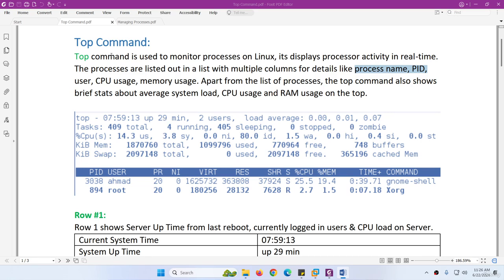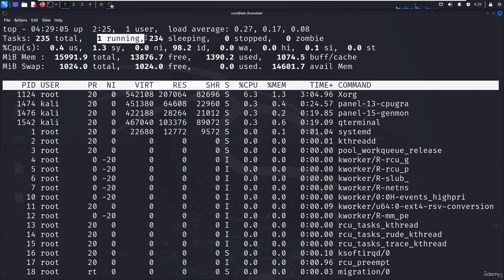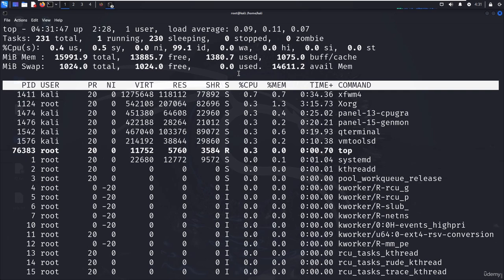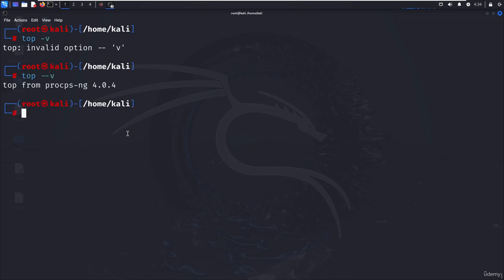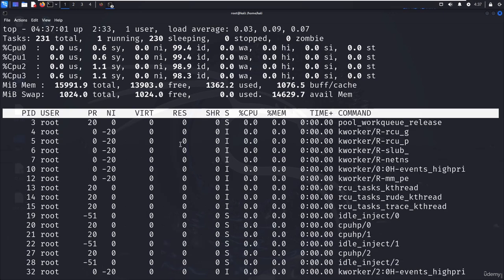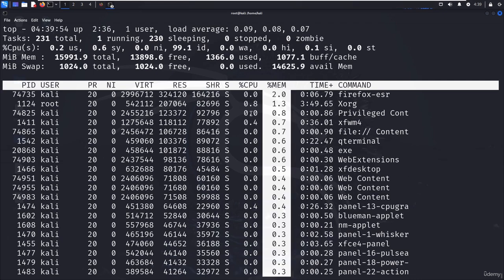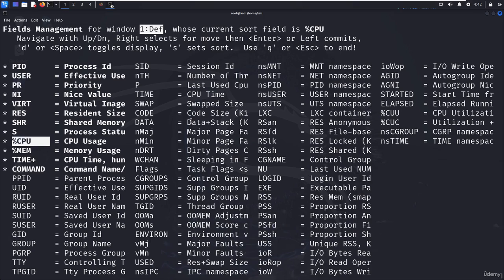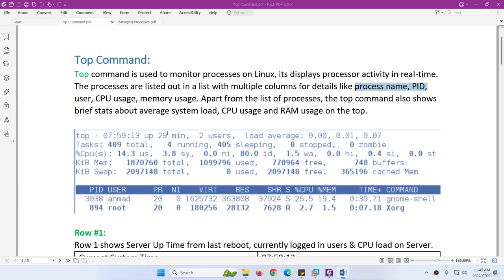52 TOP Table of Processes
The `top` command in Linux, including Kali Linux, provides a dynamic real-time view of the running system and displays a list of processes. Here’s a breakdown of the information typically found in the `top` table of processes:

### Top Header Information

At the top of the `top` output, you’ll see system summary information, including:

1. **System Uptime**: How long the system has been running.
2. **Users**: Number of users currently logged in.
3. **Load Average**: Average system load over the last 1, 5, and 15 minutes.
4. **Tasks**: Total number of processes, categorized by state (running, sleeping, stopped, zombie).
5. **CPU Usage**: Percentage of CPU usage broken down into user processes, system processes, nice processes, idle time, etc.
6. **Memory Usage**: Total and used memory and swap space.

### Process Table Columns

The process table below the header typically includes the following columns:

1. **PID (Process ID)**: Unique identifier for each process.
2. **USER**: The user who owns the process.
3. **PR (Priority)**: The priority level of the process.
4. **NI (Nice Value)**: The nice value, which affects the process's priority.
5. **VIRT (Virtual Memory)**: Total virtual memory used by the process.
6. **RES (Resident Memory)**: Physical memory currently used by the process (RAM).
7. **SHR (Shared Memory)**: Amount of shared memory used by the process.
8. **S (Status)**: Current state of the process (e.g., R, S, Z).
9. **%CPU**: Percentage of CPU time used by the process since the last update.
10. **%MEM**: Percentage of physical memory used by the process.
11. **TIME+**: Total CPU time used by the process since it started.
12. **COMMAND**: The command that started the process, including its arguments.

### Example Output

Here’s a simplified example of what `top` output might look like:

top - 15:22:14 up 10 days,  2:34,  2 users,  load average: 0.15, 0.20, 0.25
Tasks: 198 total,   1 running, 197 sleeping,   0 stopped,   0 zombie
%Cpu(s):  5.0 us,  2.0 sy,  0.0 ni, 93.0 id,  0.0 wa,  0.0 hi,  0.0 si,  0.0 st
KiB Mem :  15979776 total,  1234567 free,  9876543 used,   2345678 buff/cache
KiB Swap:   2097152 total,  2048000 free,    49152 used.  1245678 avail Mem

  PID USER      PR  NI    VIRT    RES    SHR S  %CPU %MEM     TIME+ COMMAND
 1234 alice     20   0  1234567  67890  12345 S   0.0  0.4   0:01.23 bash
 2345 bob       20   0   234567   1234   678 S   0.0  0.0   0:00.01 top
 3456 charlie   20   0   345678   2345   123 R   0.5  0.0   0:00.02 myprocess

### Interacting with `top`

While `top` is running, you can interact with it using various keyboard commands, such as:
- **h**: Help screen.
- **k**: Kill a process by PID.
- **r**: Change the priority of a process.
- **q**: Quit `top`.